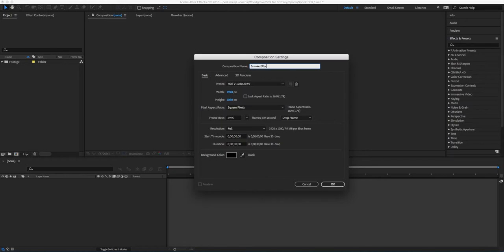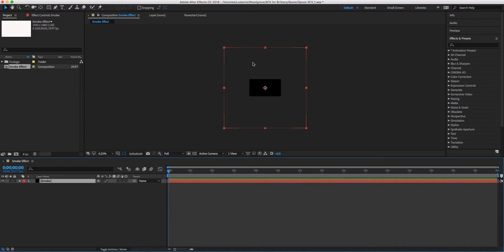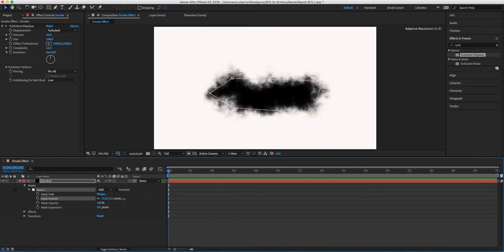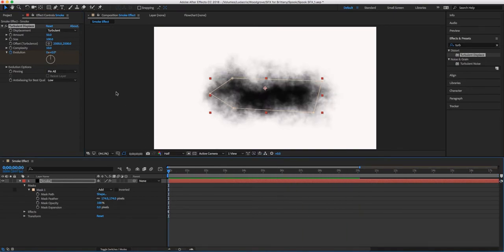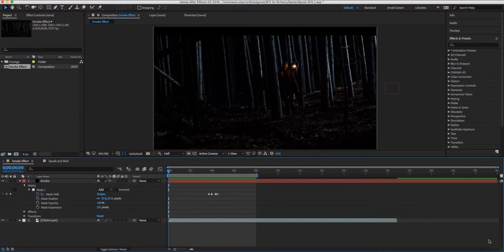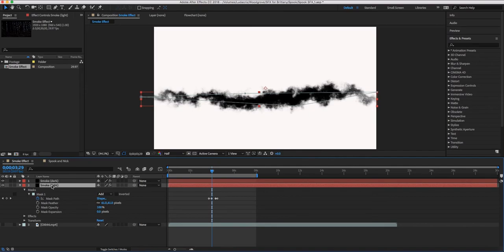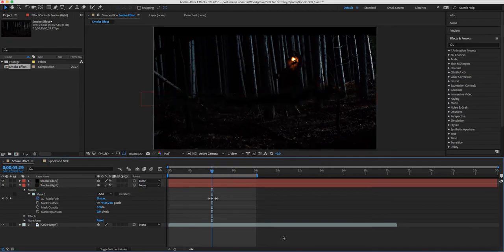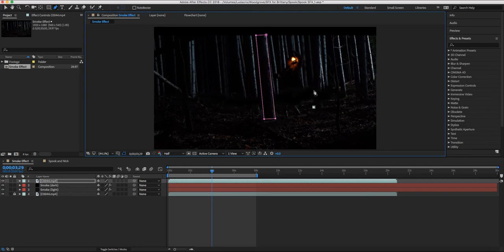AFTER EFFECTS: LOST Smoke Monster/ Death Eater Smoke Tutorial (without plugins)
Using After Effects 2018, learn how to create convincing smoke without needed to download trap code particular or any other 3rd party plugins.